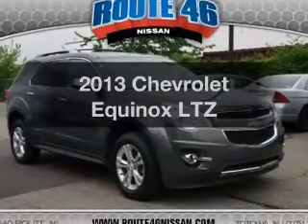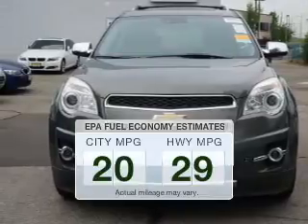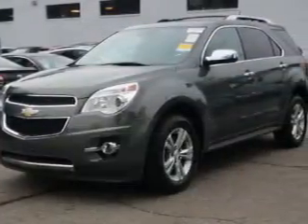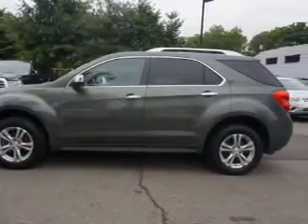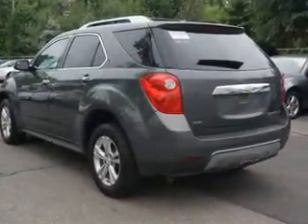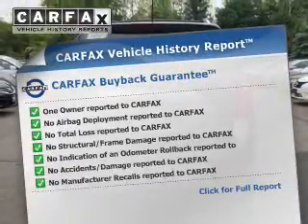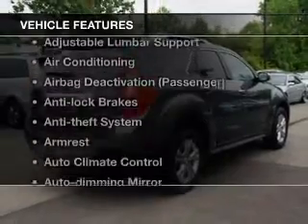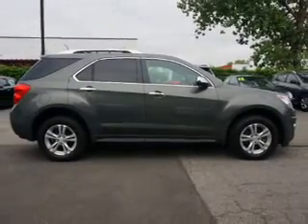2013 Chevrolet Equinox - Totowa NJ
Year: 2013
Make: Chevrolet
Model: Equinox
Trim: LTZ
Engine: 2.4 L, 4 cylinder
Transmission:
Color: Gray
Mileage: 53106
Address:
440 Route 46